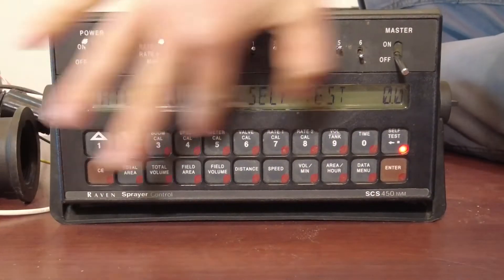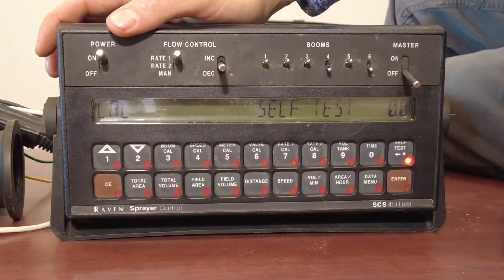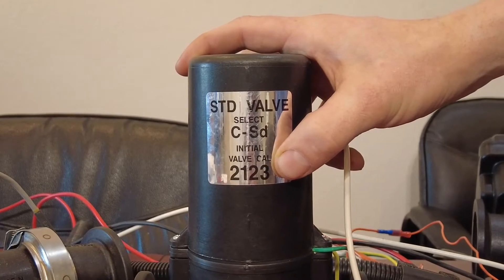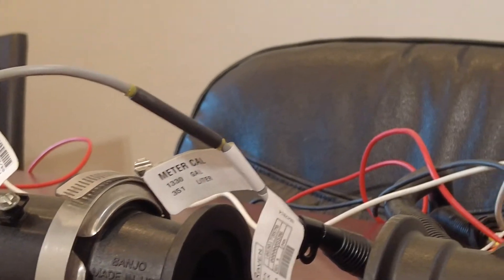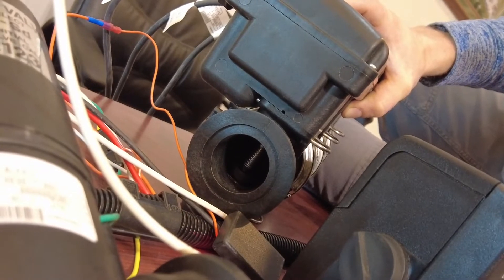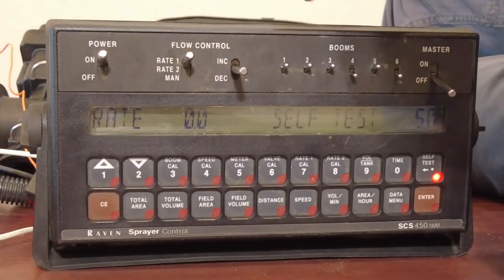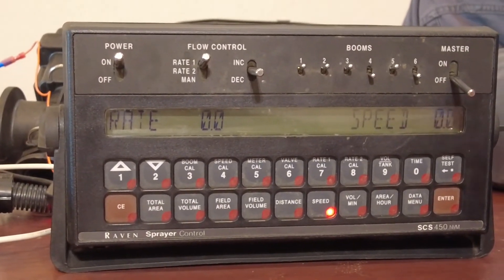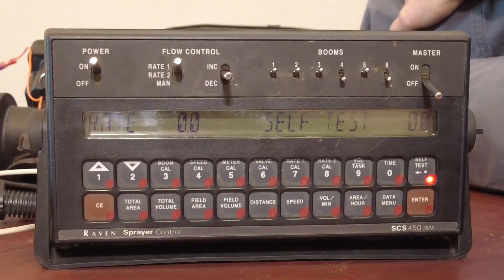How to Setup A Raven Controller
Own a raven 440 or 450? This video walks you through how to set them up and how they operate. How to choose what valve you are using and what speed source you use. Make sure you are using a Garmin astro speed sensor.